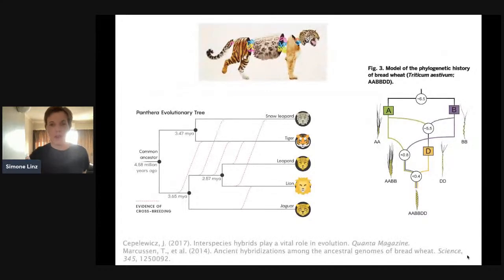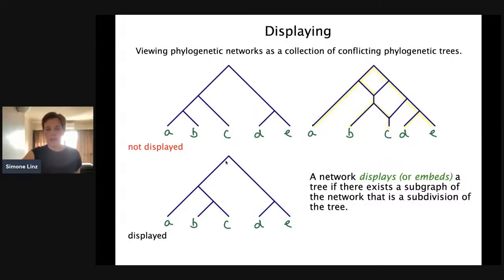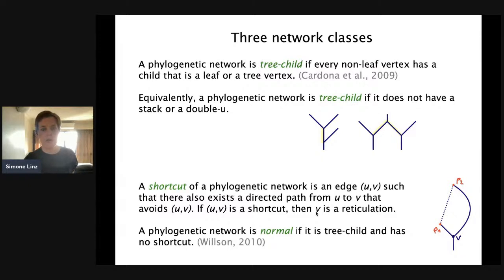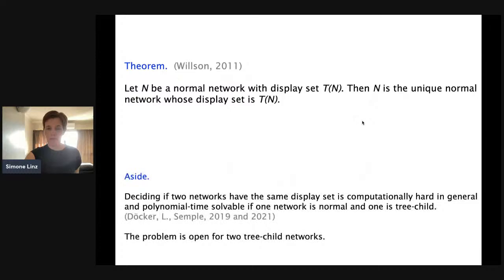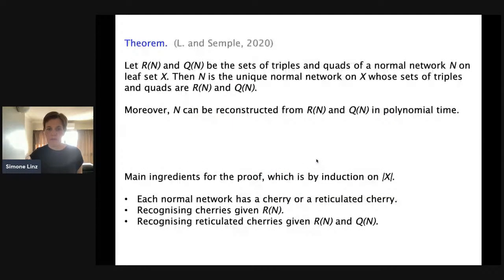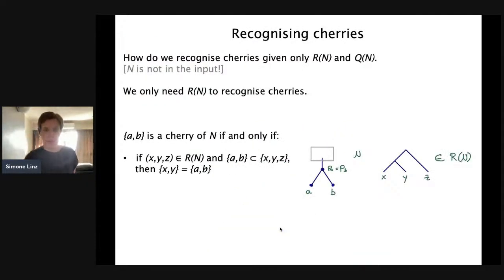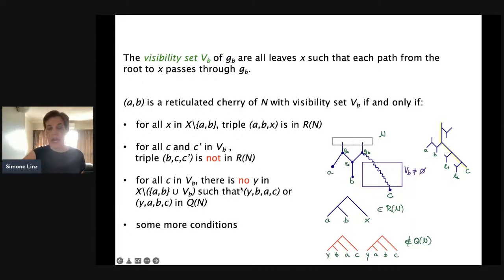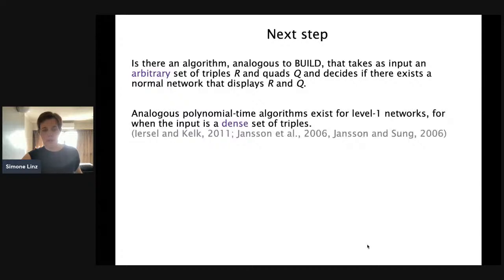Phyloseminar #114: Simone Linz (University of Auckland)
Reconstructing phylogenetic networks from small phylogenetic trees

In evolutionary biology, phylogenetic trees and networks are widely used to unravel the ancestral history of entities such as species, viruses, and cancer cells. In the context of species evolution, phylogenetic trees are limited to the representation of speciation events whereas phylogenetic networks additionally allow for the representation of non tree-like processes, such as hybridization and lateral gene transfer. However, reconstructing phylogenetic networks is substantially more challenging than reconstructing phylogenetic trees. It is therefore natural to investigate the reconstruction of phylogenetic networks from smaller building blocks. In the context of phylogenetic trees, a well-known result states that every rooted phylogenetic tree is reconstructible from its set of induced subtrees on three leaves. In this talk, we make a first step towards generalising this result to phylogenetic networks and show that each normal (phylogenetic) network can be reconstructed from its set of induced caterpillar trees on three and four leaves.